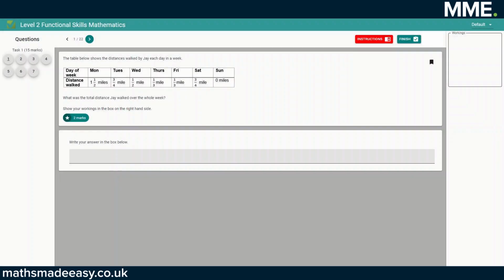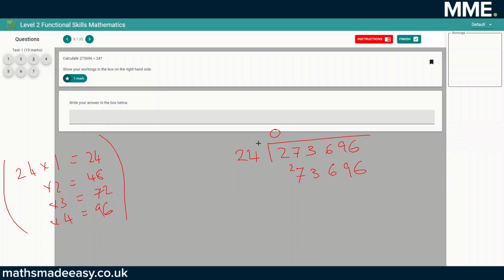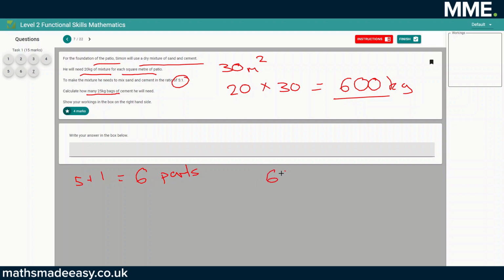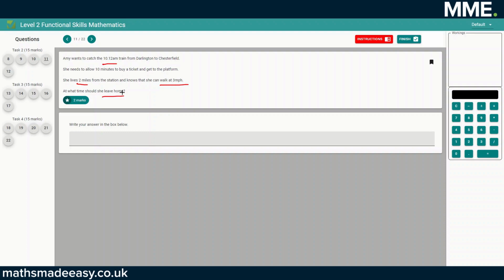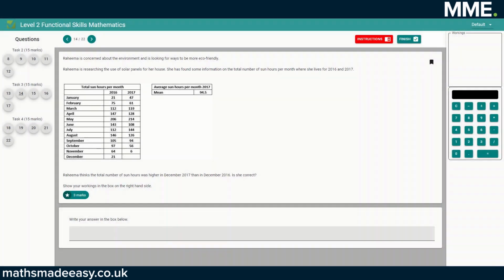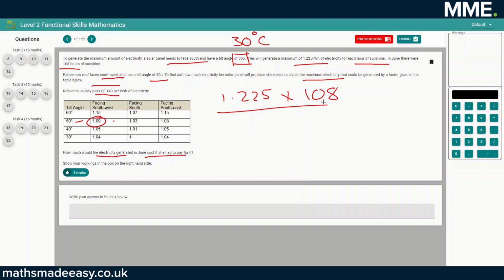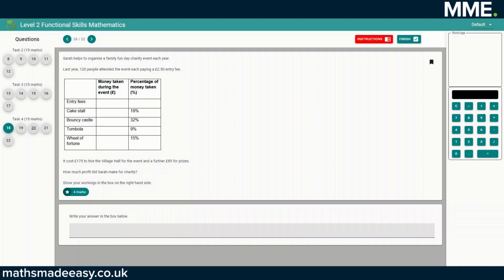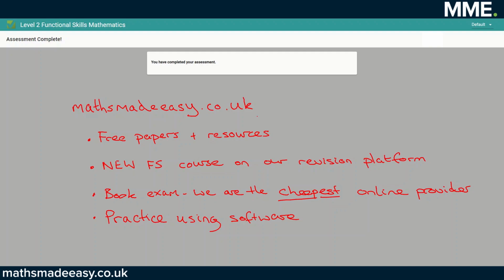Open Awards - Functional Skills Maths Level 2 – Mock Exam Solutions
Here is a full run through of the Functional Skills Maths Level 2 mock exam by open awards.

Click here to book your Functional Skills Maths Level 2 Online exam

For everything functional skills, visit maths made easy for revision, tuition, resources, and exams.